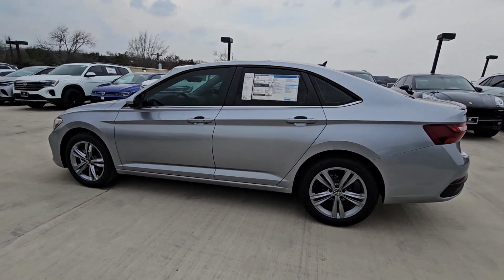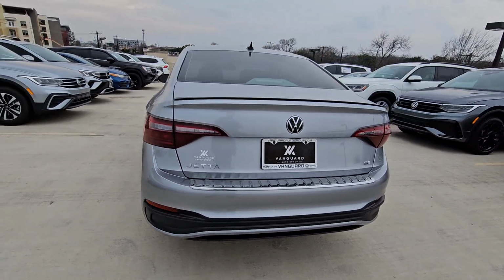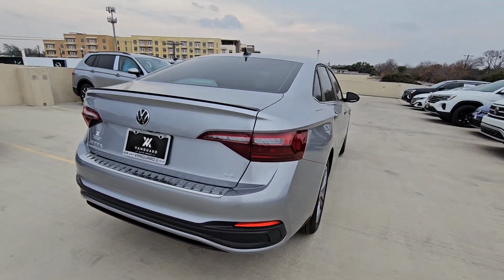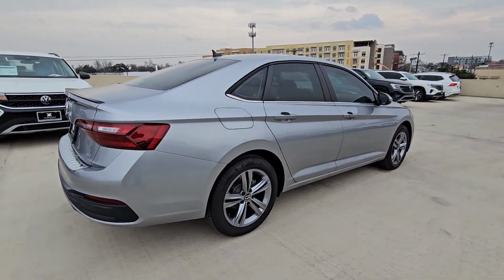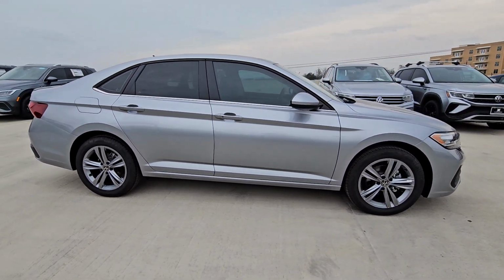2024 Volkswagen Jetta Austin, Pflugerville, Round Rock, Georgetown, Cedar Park V240323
PYRITE SILVER New 2024 Volkswagen Jetta available in 6900 Burnet Road, Austin, Texas at Vanguard Volkswagen Austin. Servicing the Austin, Plugerville, Round Rock, Cedar Park, Georgetown, TX area.

Vanguard Volkswagen Austin
6900 Burnet Rd

Unleash thrilling driving sensations with the jaw-dropping 2024 Volkswagen Jetta SE se auto donned in a mesmerizing Pyrite Silver Exterior sheathing. This stunner comes with a Titan Black interior that redefines elegance and class to celestial heights offering a stunning contrast to its radiant silver exterior. Revel in the roar of the robust Engine: 1.5L TSI I-4 Turbocharged -inc: DOHC 16-Valve Direct Injection Engine meticulously engineered to deliver startling performance and lightning-fast responsiveness every time you hit the pedal. Its not just a powerhouse its a monster under the hood pulsating with formidable energy ready to awaken the thrill-seeker within you. Turn heads ignite envy and unleash the power of the extraordinary 2024 Volkswagen Jetta SE se auto. This isn just a car; its a statement a luxury epitome a dynamic driving beast that sets the streets ablaze as it blazes past! So strap in and feel the exhilarating power of this exclusive marvel course through your veins. Life just catapulted from zero to 100km/h with the 2024 Volkswagen Jetta SE se auto. Uncontainable excitement and Earth-shattering performance have a new synonym and its none other than this magnificent machine!
Wheels: 17 Twin 5-Spoke Silver Painted Alloy|Heated Front Seats|V-Tex Leatherette Seat Trim|Radio: MIB3 Composition Color w/6.5 Touchscreen|4 Speakers|4-Wheel Disc Brakes|Air Conditioning|Electronic Stability Control|Front Bucket Seats|Front Center Armrest|Leather Shift Knob|Tachometer|ABS brakes|AM/FM radio|Alloy wheels|Automatic temperature control|Brake assist|Bumpers: body-color|Delay-off headlights|Driver door bin|Driver vanity mirror|Dual front impact airbags|Dual front side impact airbags|Front anti-roll bar|Front dual zone A/C|Front wheel independent suspension|Fully automatic headlights|Heated door mirrors|Heated front seats|Illuminated entry|Leather steering wheel|Low tire pressure warning|Occupant sensing airbag|Outside temperature display|Overhead airbag|Overhead console|Panic alarm|Passenger door bin|Passenger vanity mirror|Power door mirrors|Power driver seat|Power steering|Power windows|Radio data system|Rain sensing wipers|Rear anti-roll bar|Rear reading lights|Rear seat center armrest|Rear window defroster|Remote keyless entry|Speed control|Speed-sensing steering|Split folding rear seat|Steering wheel mounted audio controls|Telescoping steering wheel|Tilt steering wheel|Traction control|Trip computer|Variably intermittent wipers|Front beverage holders|Auto-dimming Rear-View mirror|Exterior Parking Camera Rear|Active Blind Spot Monitor|Emergency communication system: VW Car-Net Safe & Secure 5-year